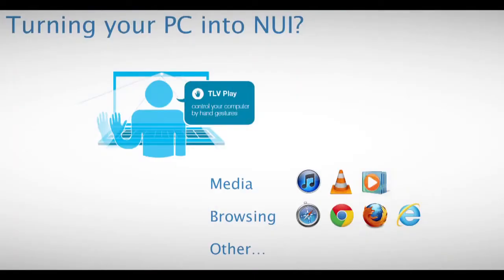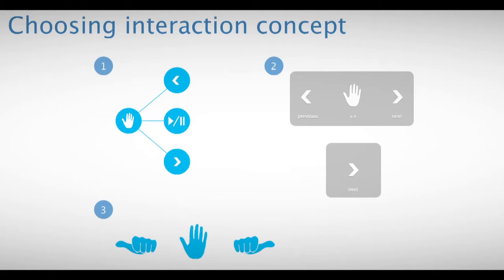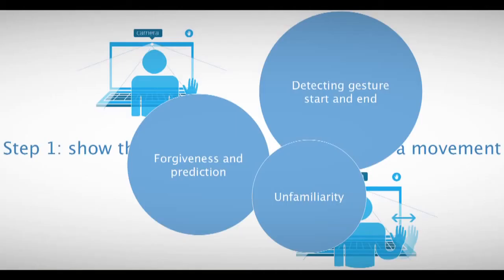Ramune Norkute Creating Natural User Interfaces